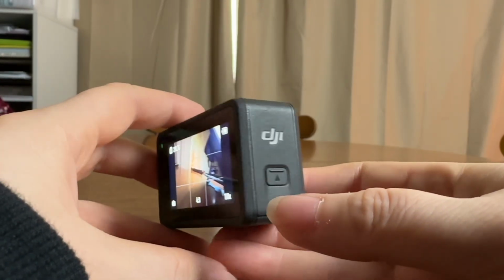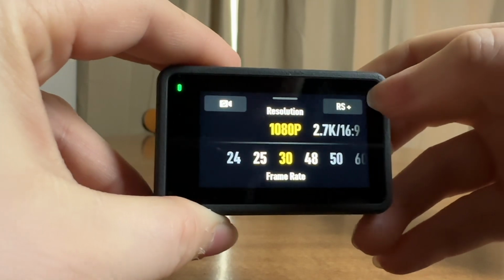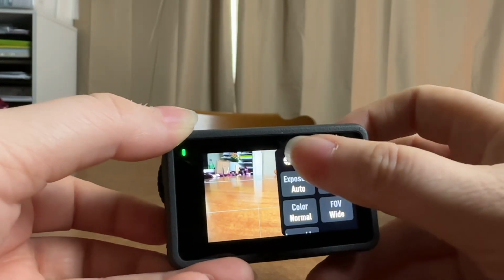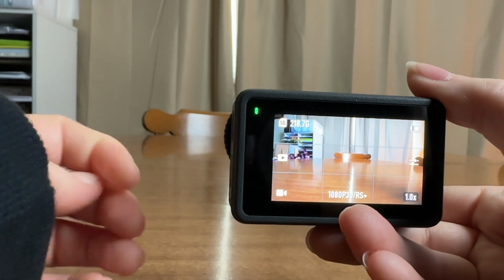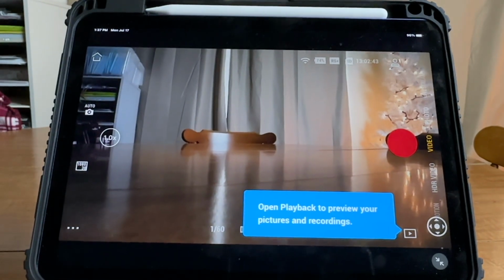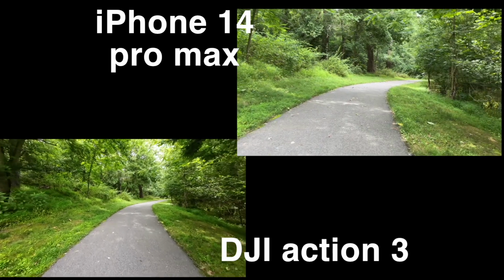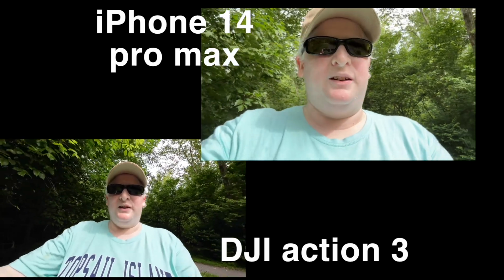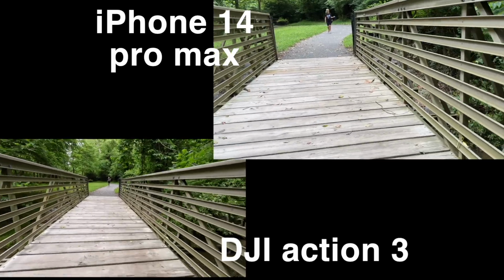DJI Osmo Action 3 camera review/ legally blind person review/can I see the menu?/Action 3 in action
Welcome to the Blind Perspective.  Find out what we are all about. Here

Last week I unboxed my DJI Osmo Action 3 camera and gave you some first impressions.  Now I have used it a little and as a person with visual impairment it was important to see how well my vision hindered if I could use this camera.  I show you How things look on the screen and give a legally blind person review of this camera and using it.